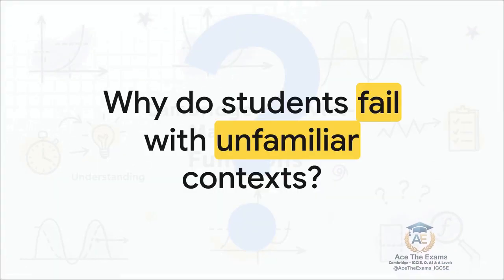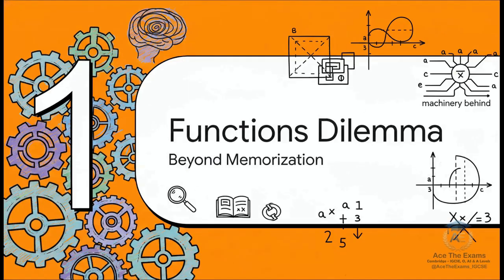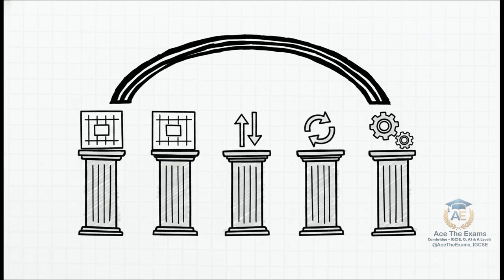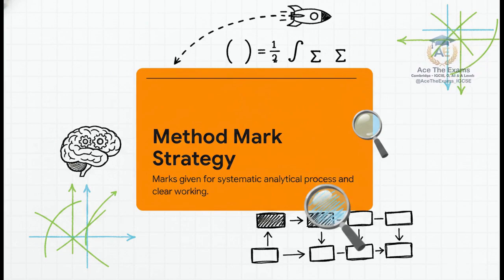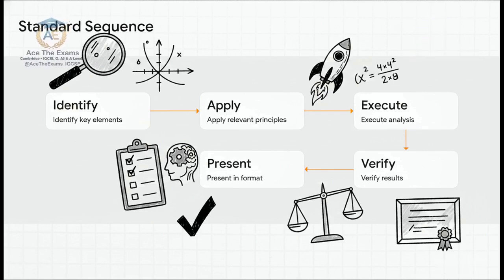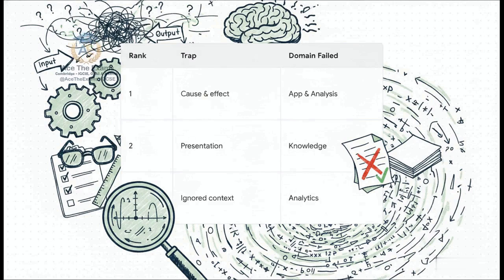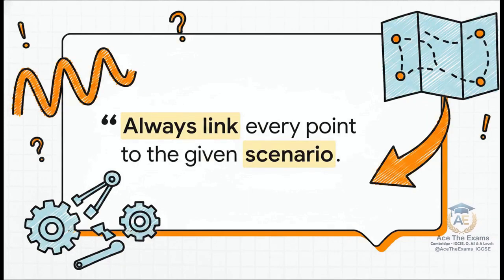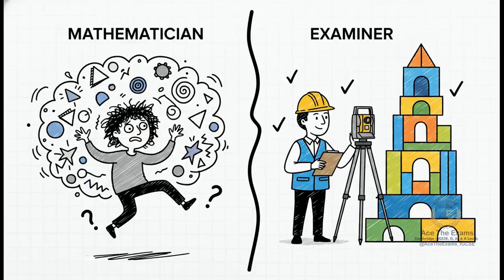Functions Domain, Range, One One, Inverse, Composition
Learn functions domain, range, one one, inverse, composition quickly with clear exam-focused steps and a concise worked explanation. examtips alevel math #9709